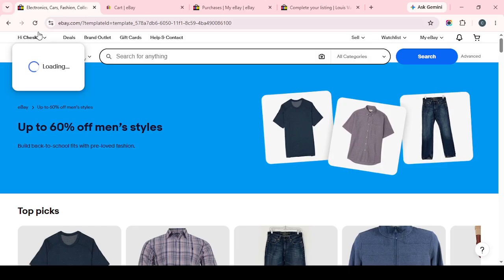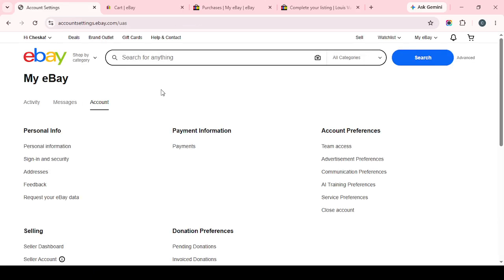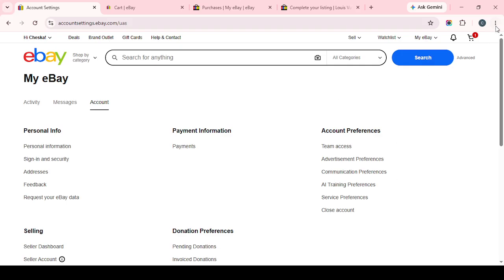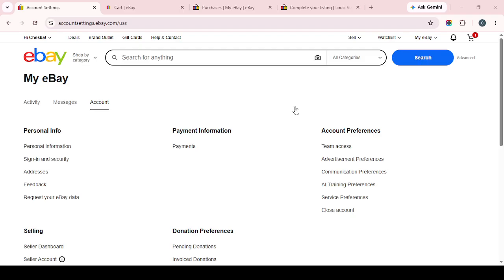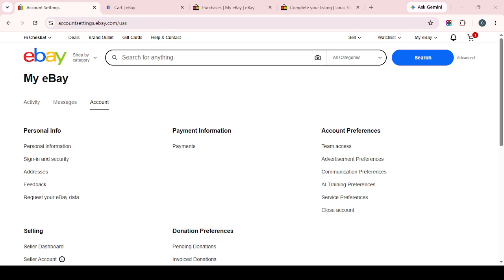How To Create Ebay Seller Account For Australia